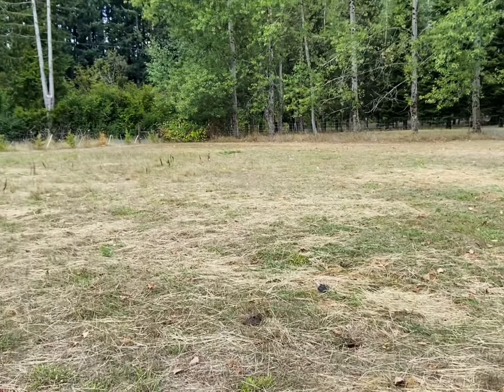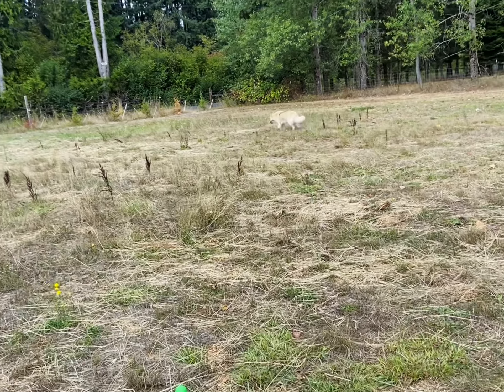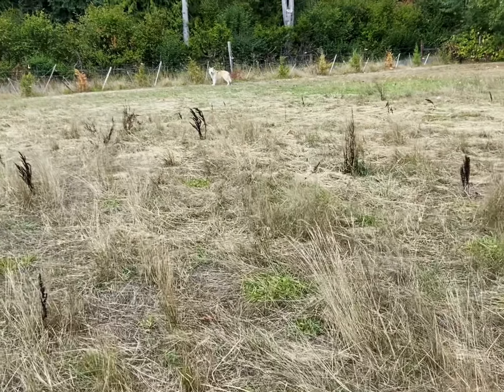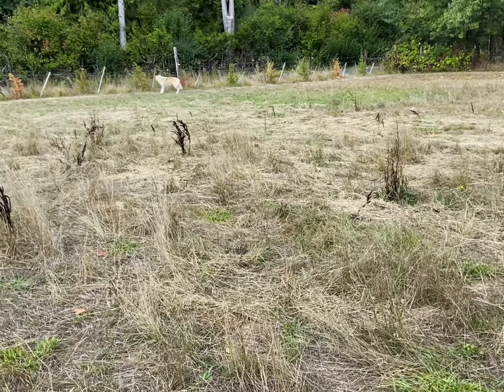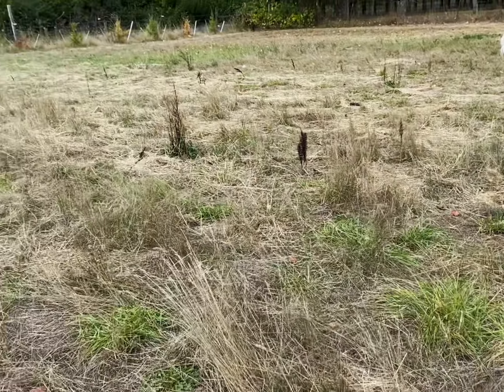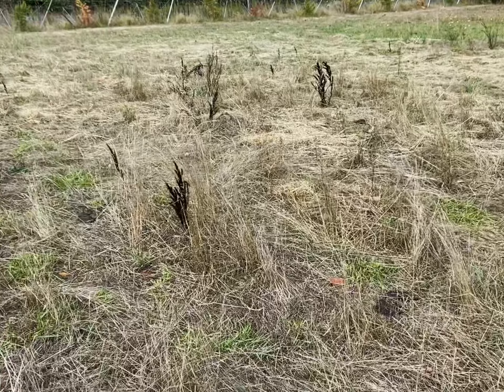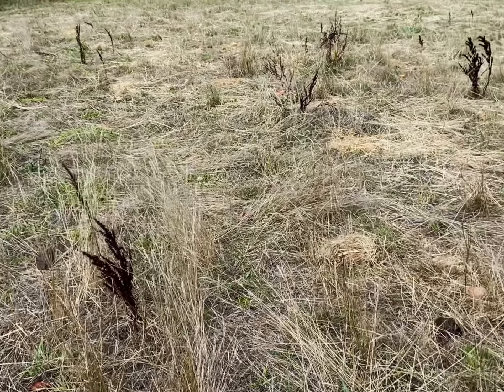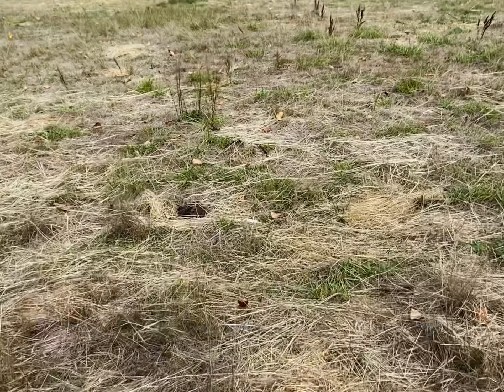Retaining water in hard compacted soil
How to keep feeding your soil and grass water, when rain and irrigation is unavailable.